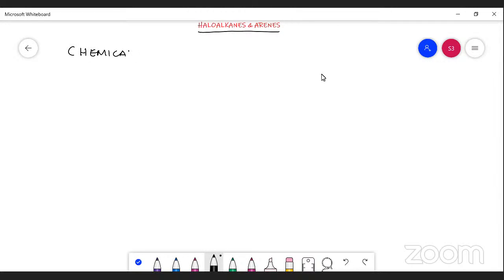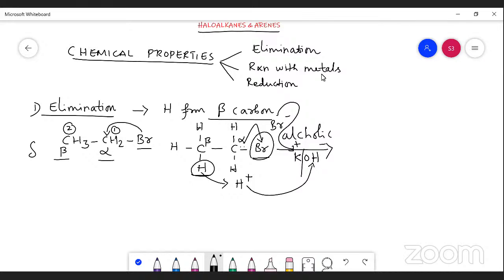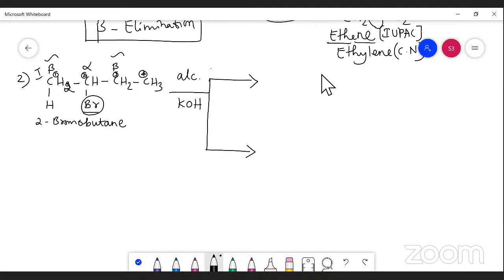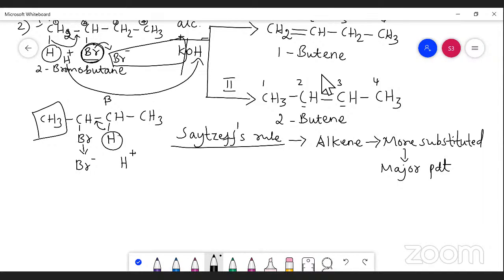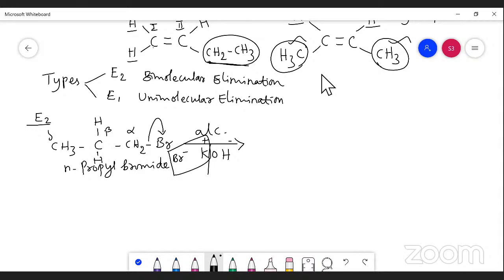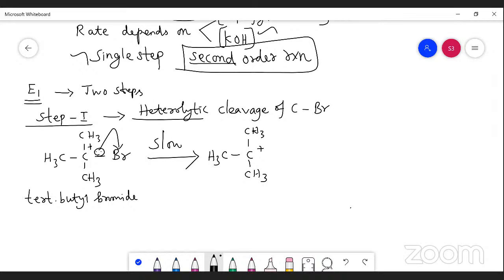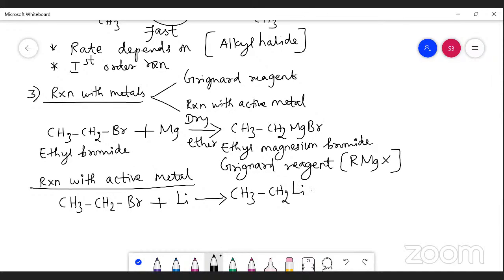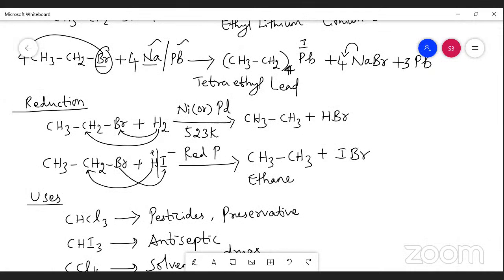| XI CHEMISTRY | HYDROALKANES & ARENES | PART 3 |